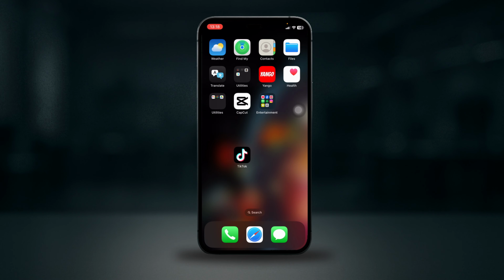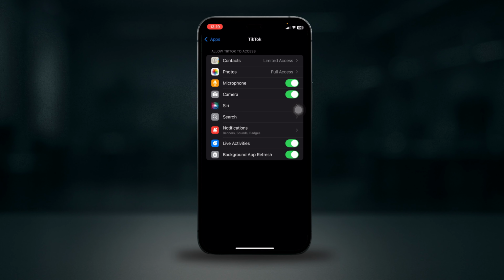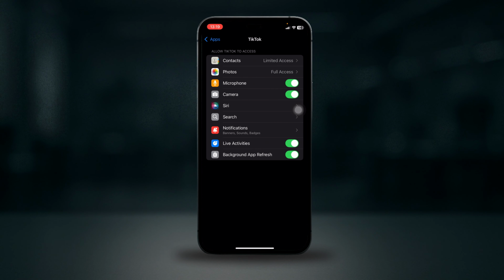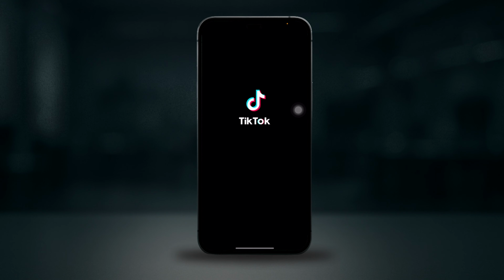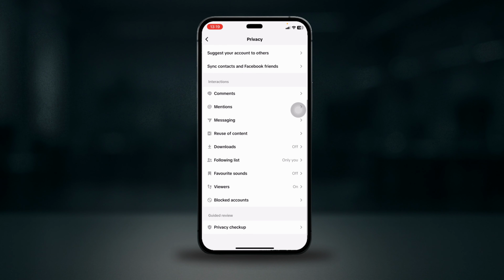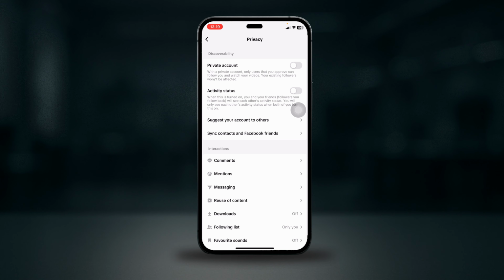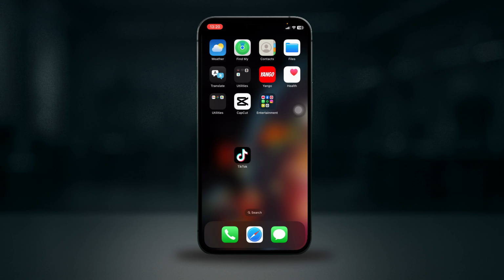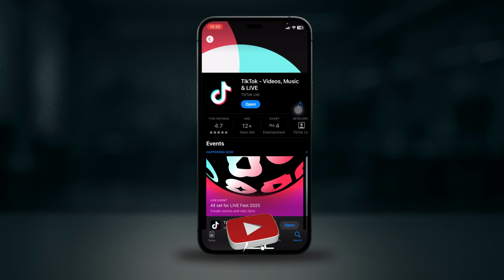How to Fix TikTok Camera Not Working (2025)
Is your TikTok camera not working, black, or not opening on iPhone or Android? In this 2025 tutorial, I’ll show you how to restore camera functionality so you can record videos, create content, and go live without any issues. These steps fix app glitches, permission issues, and device errors.

In this video, you’ll learn:

Why TikTok camera may stop working

How to check and enable camera permissions

Clearing cache, updating TikTok, and restarting your device

Fixing black screen or frozen camera issues

Tips to prevent camera problems in the future